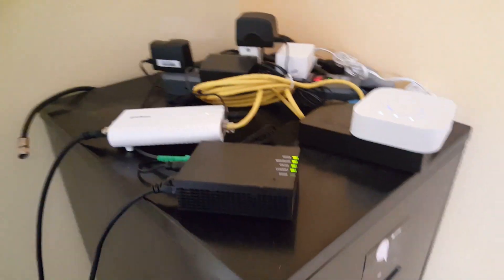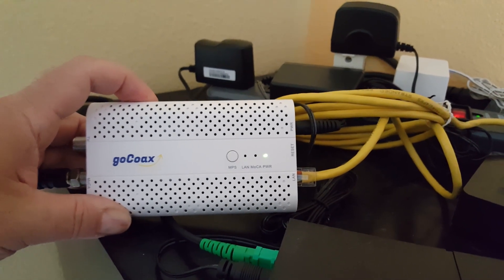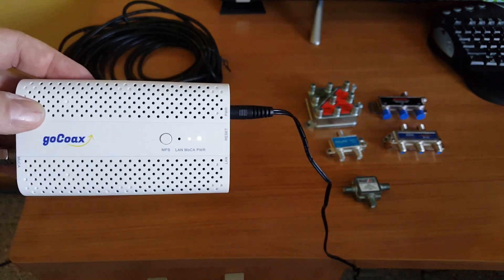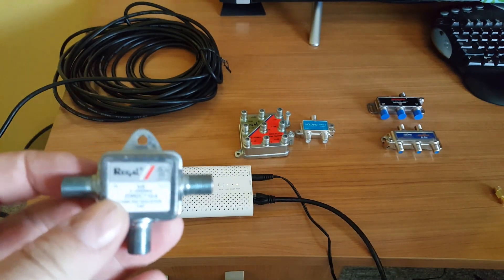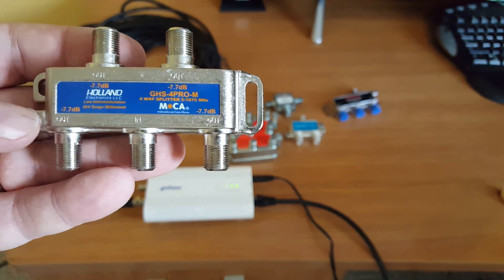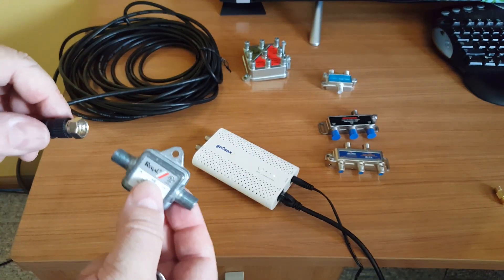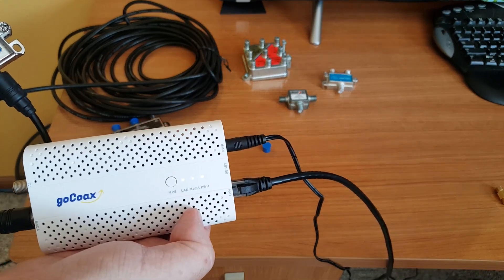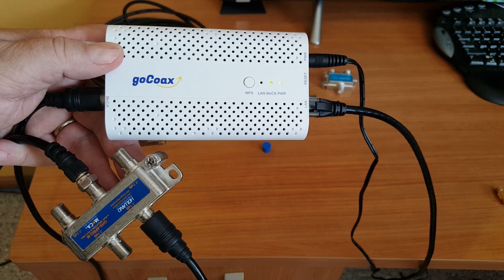How to troubleshoot connection problems with MoCA (goCoax WF-803M) and basic MoCA setup requirements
This video will walk the viewer through setting up the simplest type of MoCA connection and what to look for when things are not working immediately.

We also demonstrate what to look for when the coaxial cables are split or routed to a central splitter and we need to confirm the splitter compatibility with your MoCA devices.

When all of these fairly simple troubleshooting steps do not do the trick, you may have a truly faulty device.

The MoCA compatible splitter I demonstrate in the video:
Holland Electronics 4-Way MOCA Splitter 5-1675Mhz:

Index:
0:00  Introduction
1:41  #1:  You need two devices
2:15  #2:  You need that ethernet cable plugged into the 1st device LAN port
3:05  #3:  The coaxial cable must be plugged into the MoCA port on the 1st device
4:11  #4:  You have to power each device
5:05  #5:  You have to plug the coaxial cable into the MoCA port on the 2nd device
5:37  #6:  You have to be able to trace a coaxial connection between both (all) devices
6:21  #7:  Plug the ethernet cable from the end computer/switch/game console, etc., into the 2nd device LAN port
6:48  Let's talk about splitters.  Where are they?  Why are they?
10:01  #8  Testing the splitter's compatibility.  Only 2 out of 4 non-MoCA splitters pass our test
17:09  Final thoughts